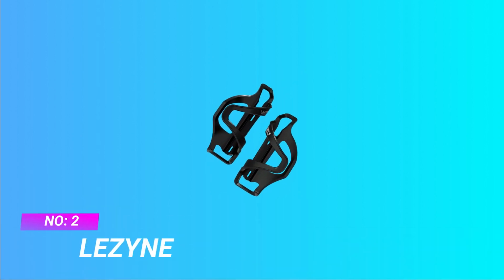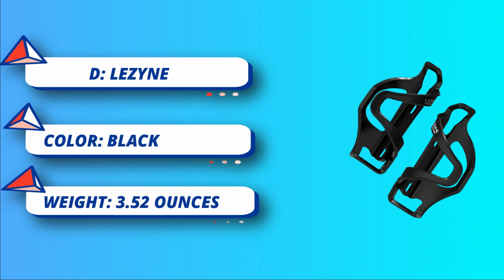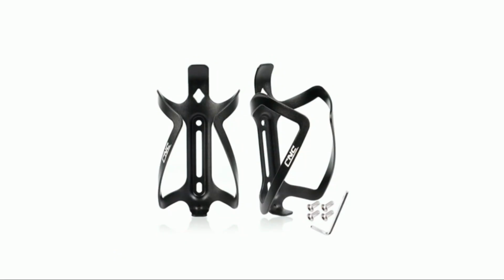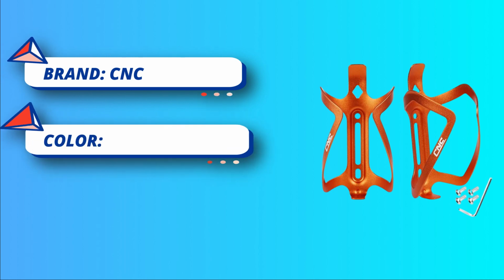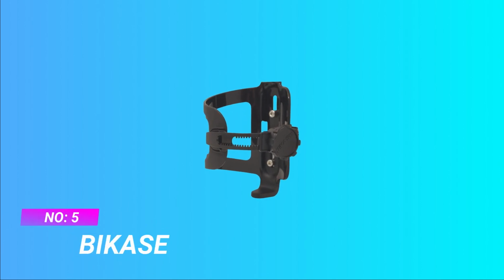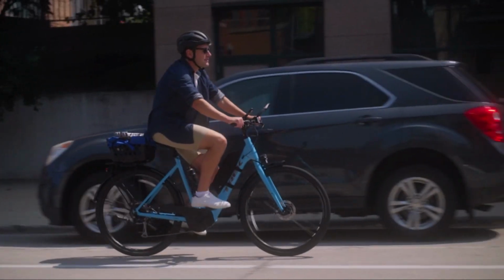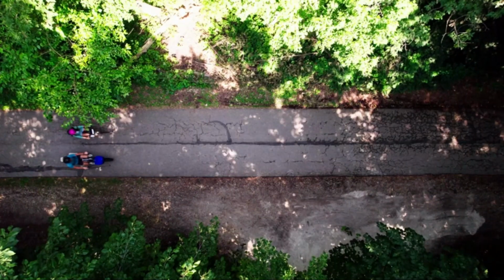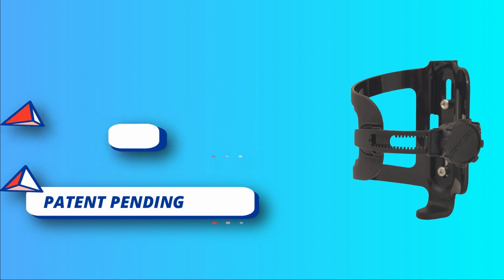Best MTB Bottle Cage: Types, Features, Styles, & Prices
Are you thinking of buying the Best MTB Bottle Cage?Then the video will let you know what is the Best MTB Bottle Cage the market right now.

➜ Links to the Best MTB Bottle Cage we listed in this video:

🔶Product Links🔶
➜ 5.
➜ 4.
➜ 3.
➜ 2.
➜ 1.

 ►What to keep in mind when shopping for a The Best MTB Bottle Cage◄

Material: Look for lightweight and durable materials like aluminum or carbon fiber. They offer a good balance between weight and strength.

Design: Opt for a design that securely holds your water bottle but allows for easy access. Some cages have a tighter grip, while others have a more flexible design for quick bottle retrieval.

Mounting: Check if the cage is easy to install on your bike frame. Some cages have adjustable mounting systems to accommodate different frame shapes and sizes.

Retention Mechanism: Consider the retention mechanism used in the cage. Some cages use a simple design with a tight grip, while others may have additional features like rubberized inserts or adjustable tension.

Compatibility: Ensure that the bottle cage is compatible with the size of your water bottle. Most standard cages fit common bottle sizes, but it's always good to double-check.

Weight: If you're conscious about the weight of your bike, opt for a lightweight bottle cage. Every gram counts, especially in mountain biking.

►What we do◄ Our team analyzes lots of Best MTB Bottle Cage reviews that are designed for different kinds of users. We also take expert's suggestions to make the list of the MTB Bottle Cage We will take into consideration quality, features, and price; so you can decide which device is best for you. We hope our findings will help you find the Best MTB Bottle Cage for the money.